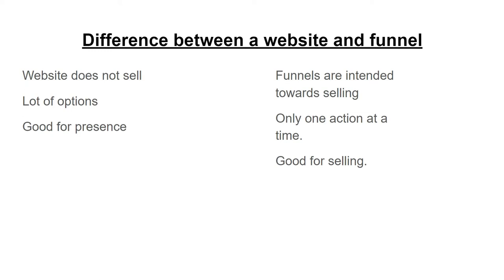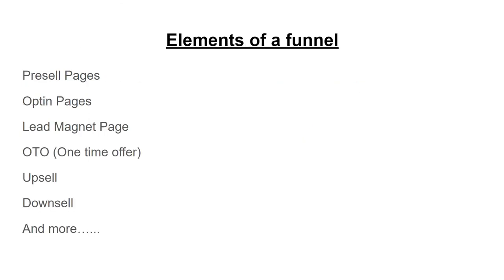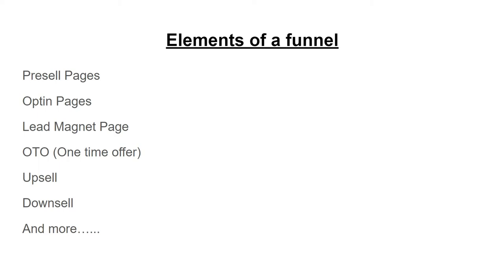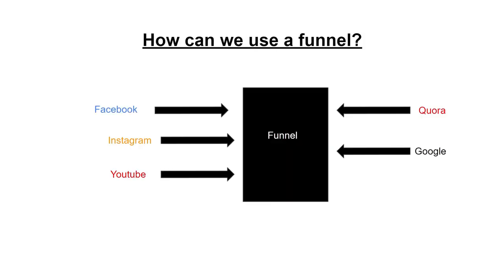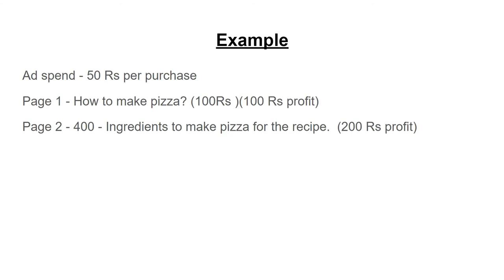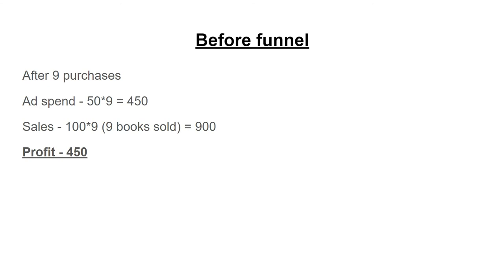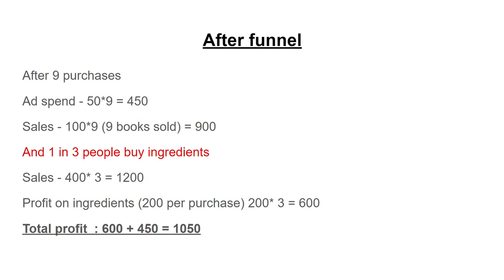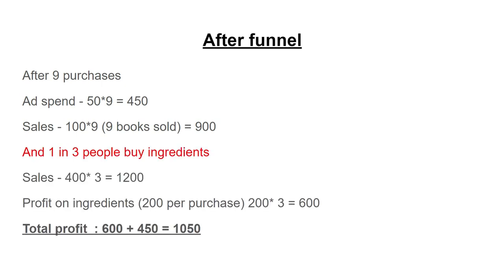All About Funnels - Video 1 - What are funnels? | DigitallyBuddha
What will we discuss in this video?
What are funnels?
What is the importance of funnels?
Difference between funnel and a website?
Elements of a funnel.
Most important part of a funnel.
Advanced Facebook pixel Introduction
How can we use a funnel?
Example of funnel

If you want us to run Ads for your business, make Landing Pages, build funnies, make high converting websites then click on the link below and book a 30 min Free appointment with us😇